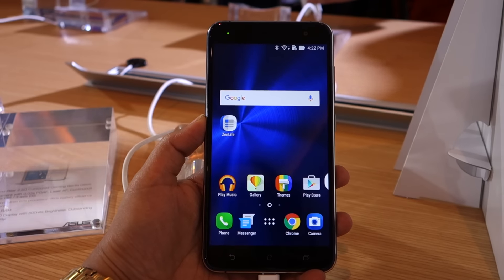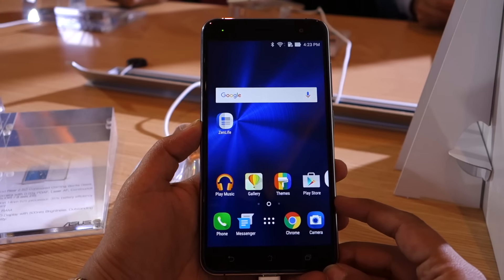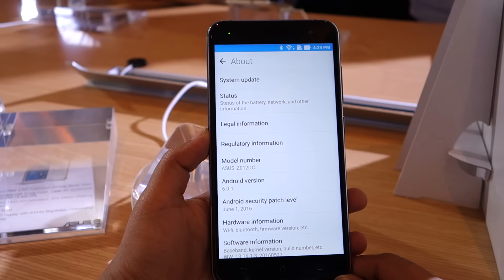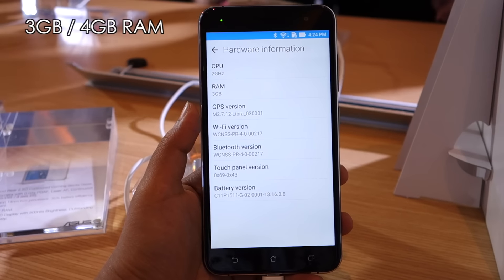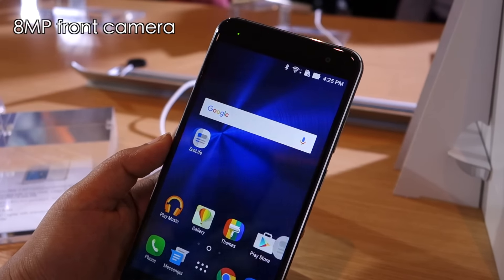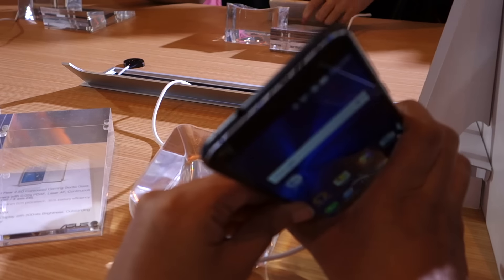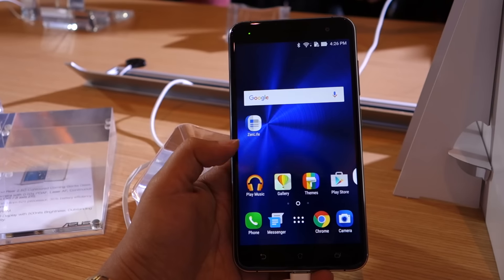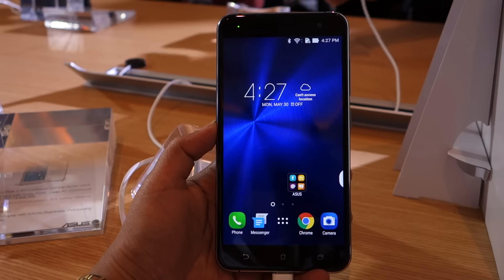ASUS Zenfone 3: First Impressions | First Look | Event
With the Zenfone 3, Asus has finally managed to shed off  its bulky design trend and has adopted slim and premium looks. It has also loaded it up with a powerful configuration, latest operating system and fast charging support. The Asus Zenfone 3 indeed seems like a desirable device.

Here’s our First Impression of the Asus Zenfone 3 from Computex 2016 in Taipei,Taiwan

Asus Zenfone 3 price in India is Rs. 19,990.

About Us:
91mobiles.com is the largest gadget research site in India that provides tools, reviews & rich content to help people decide which gadget best suits their needs. The platform also helps users to find best  prices/offers for the gadgets.